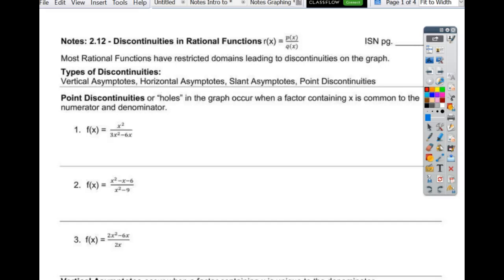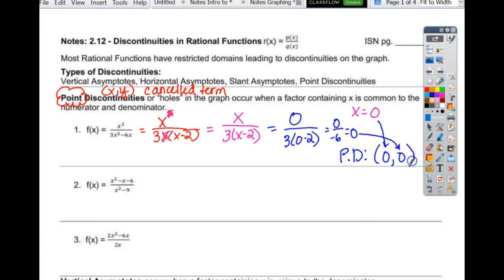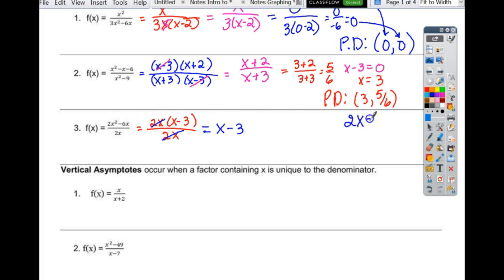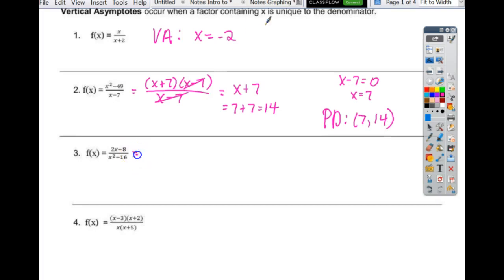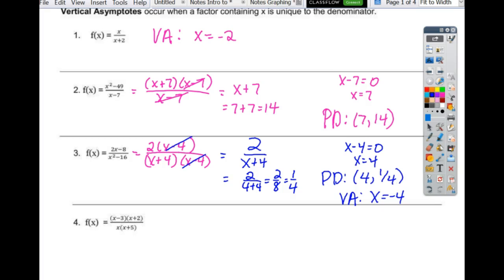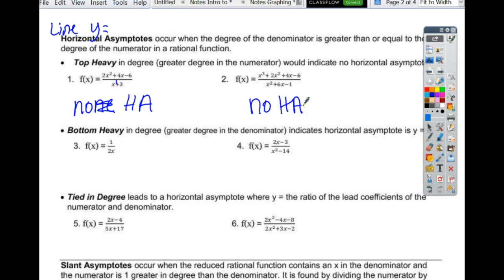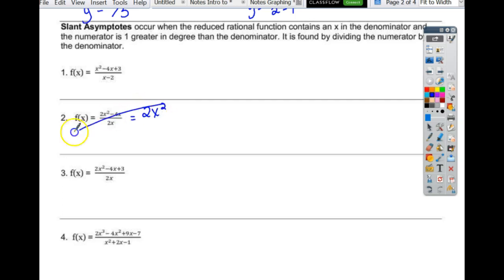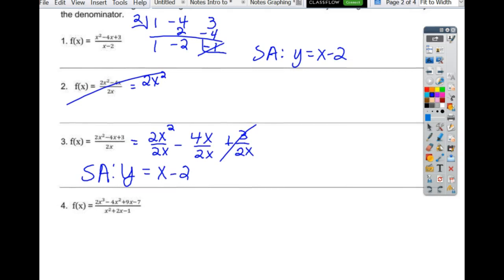2.12 Discontinuities in Rational Functions